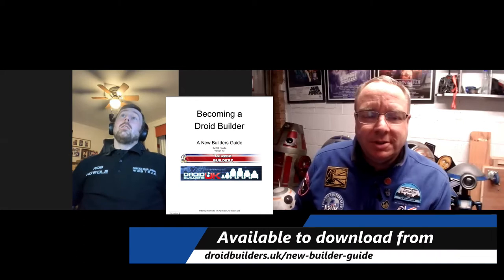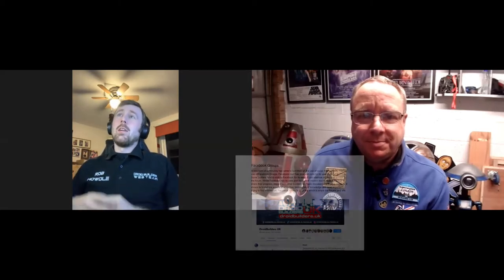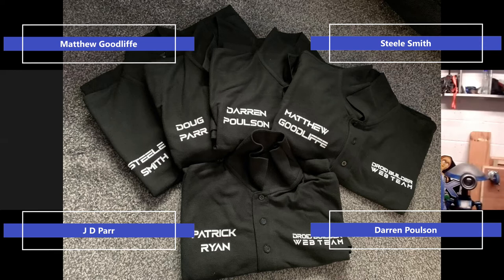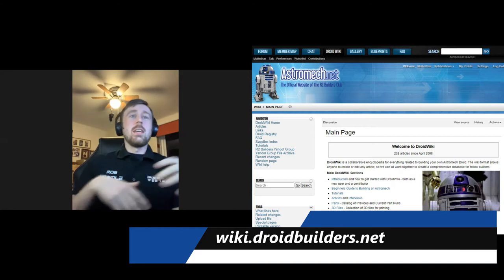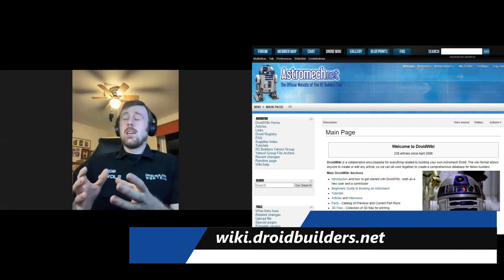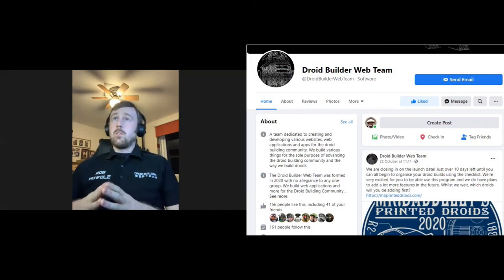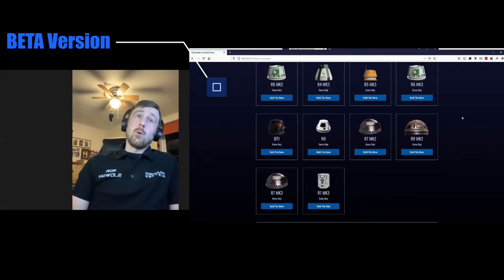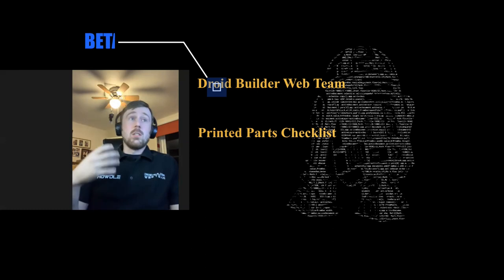Interview With Rob Howdle of the Droid Builders Web Team